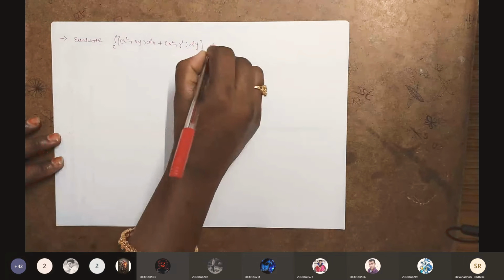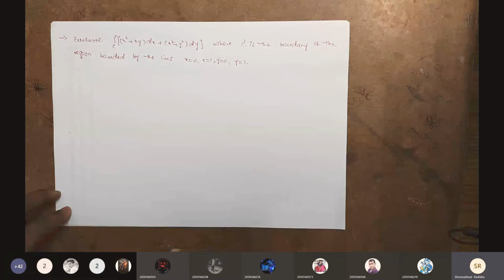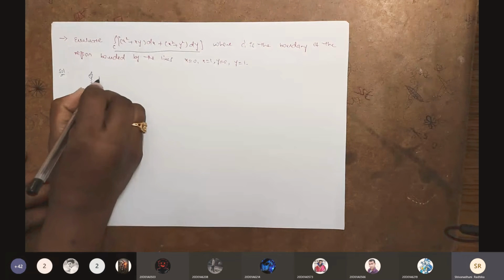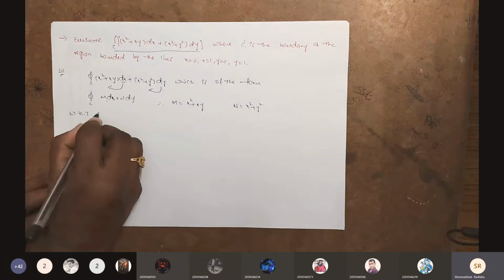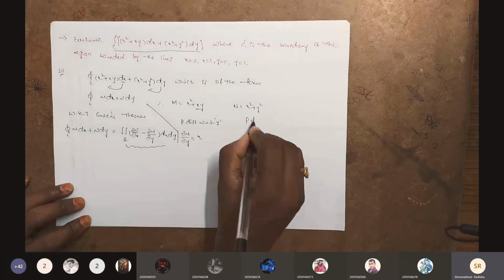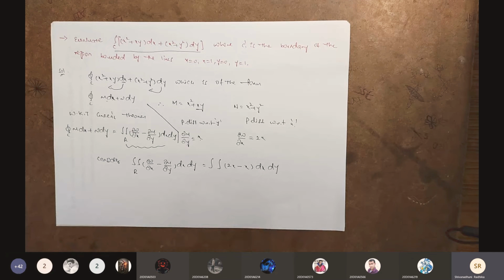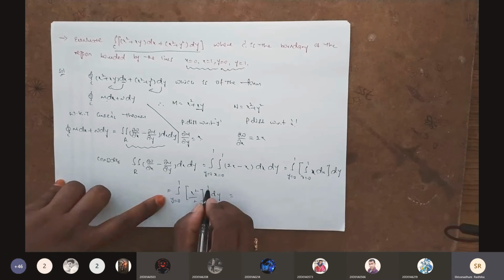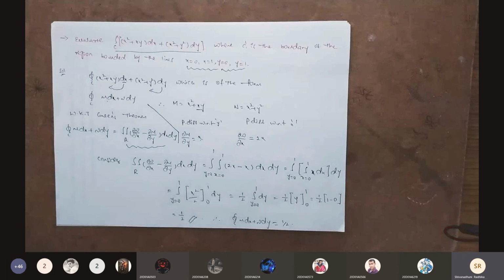green's theorem problem2.mp4